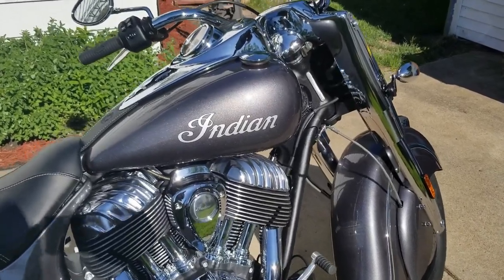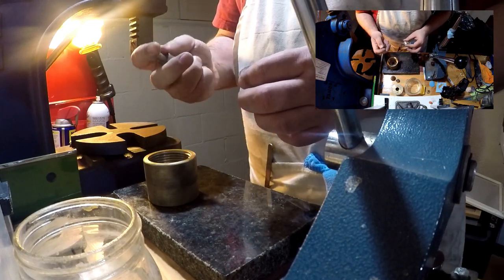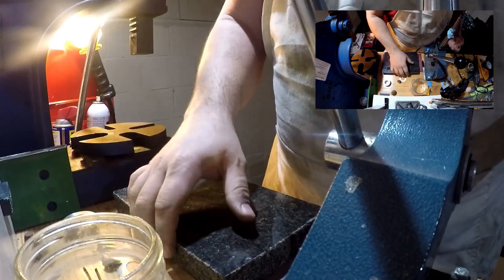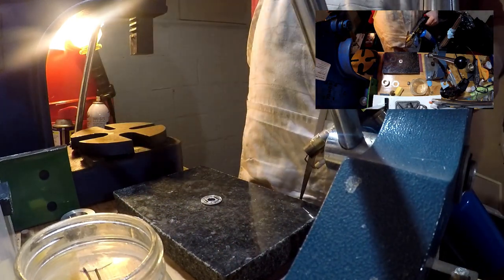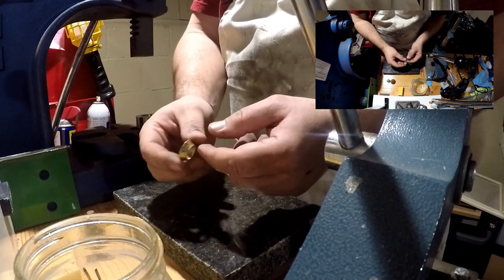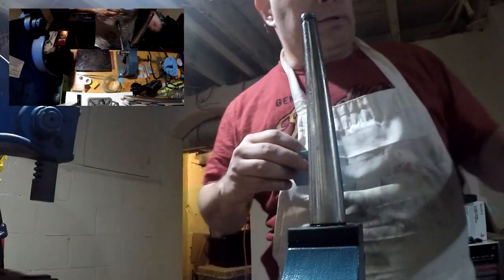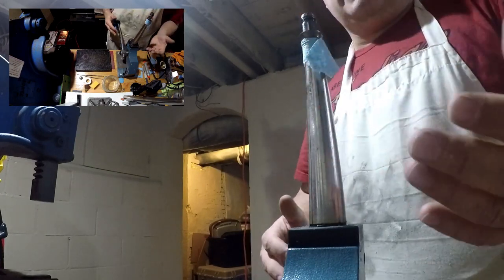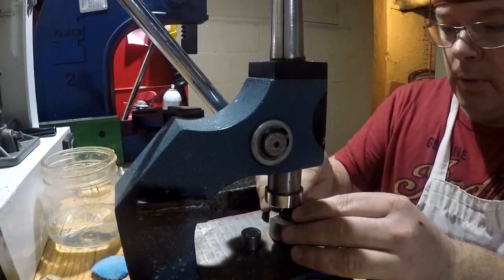Something To Do in the Winter - A Coin Ring For Stevie- TV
Making a Coin Ring for Stevie-TV.

My Ride - 2018 Indian Chief
    Mods: BuffaloBrand Co Horn
                 Indian Passenger Foot Boards
                 Indian Passenger Seat and Backrest
                 Indian Leather Saddle Bags

My Gear:
Helmet - Scorpion
Comms - Cardo SmartPack Headset
Jacket - Joe Rocket Phoenix 5.0
Gloves - Roland Sands Dezel
Jeans - Bull-it SR4
Riding Shirt - Scorpion Covert Flannel Shirt